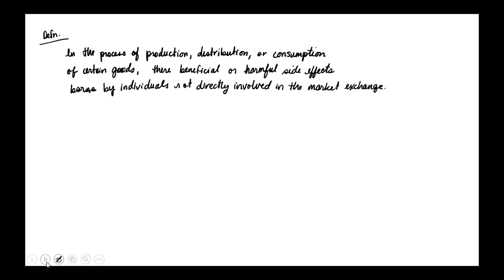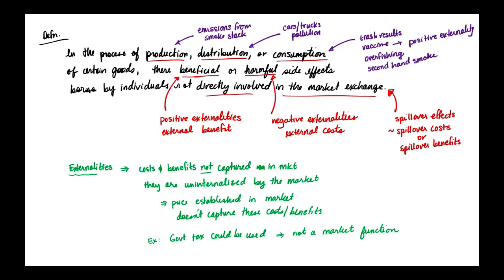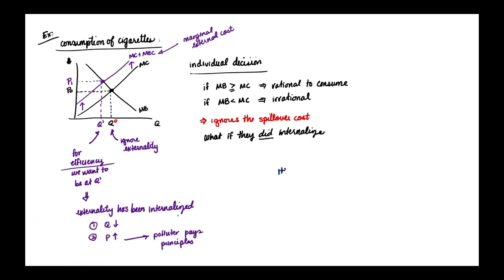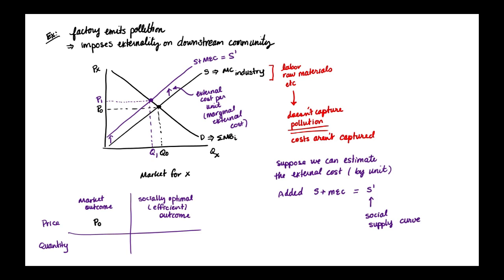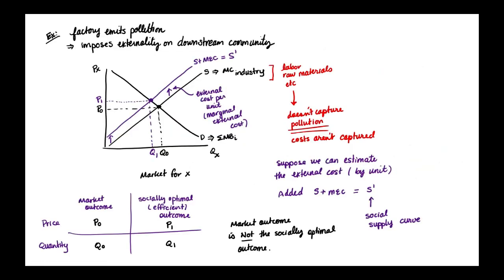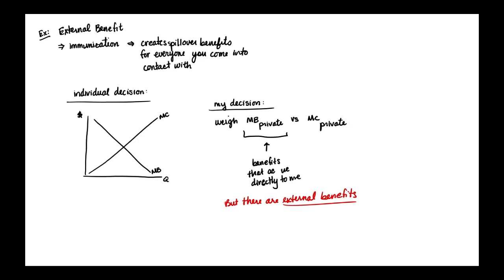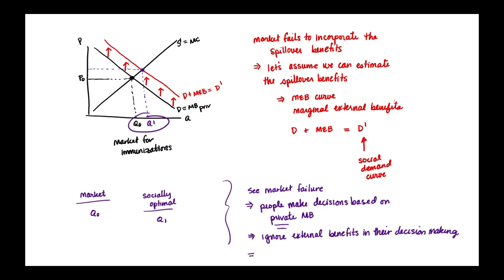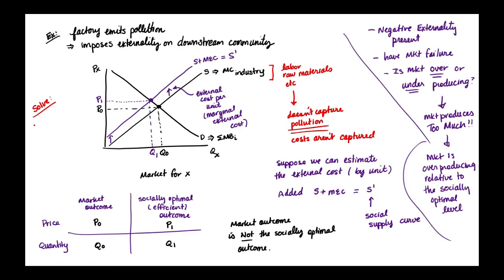Theory of Externalities - Part 1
ECON 314
Unit 4: Externalities and Market Failure